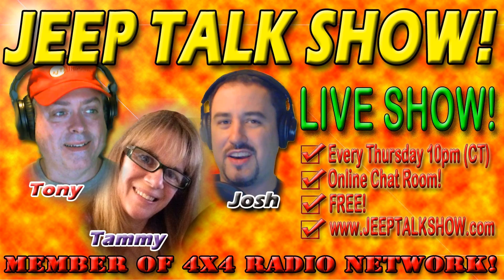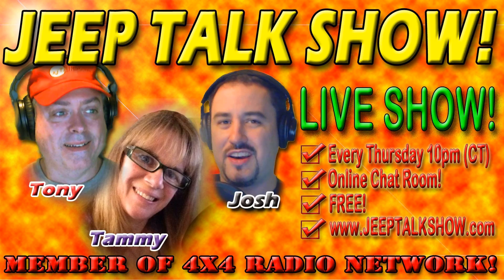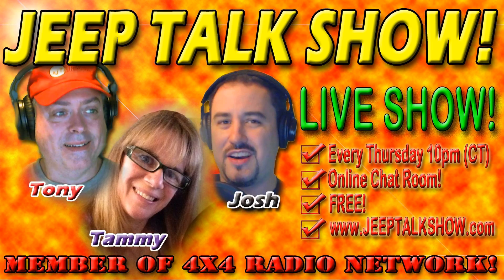Ep.269 - 40+ Year Old Jeep vs. Protected Sand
This Week In Jeep  Jeep Stuck in Cape Cope Sand Dune for 40 years Jeep Recon is Dead!   Wrangler Extreme  A special little known(?) Axle   Wrangler Talk  Camera Mounts Message from Dan with The 4x4 Podcast   Reviews  Adan Vargas ccowan14 Black JK Mike   Voice Mail  Jason "now" in Virginia   &nbsp;Amazon You Bought What?!?  XL Hammock Tree Straps Team Losi Baja 4WD R/C&nbsp; Great Stuff Gap Filler   Camp Fire Chat  Tammy's swing gate is stuck!